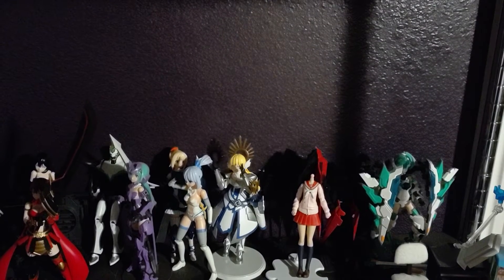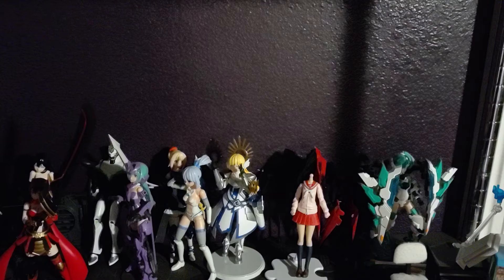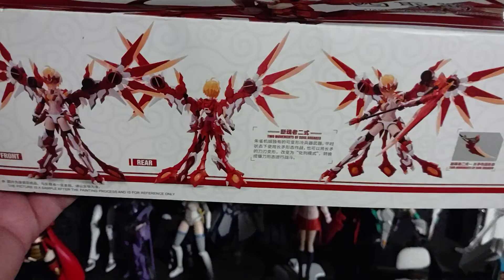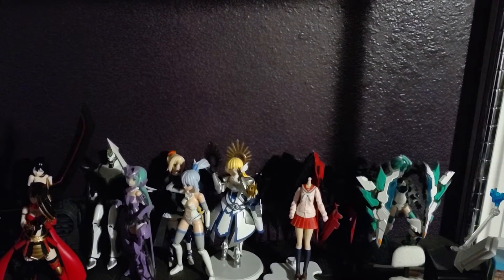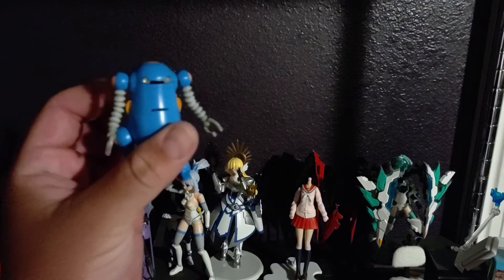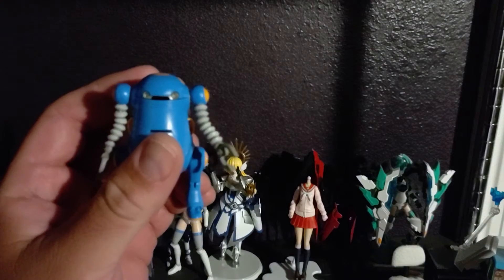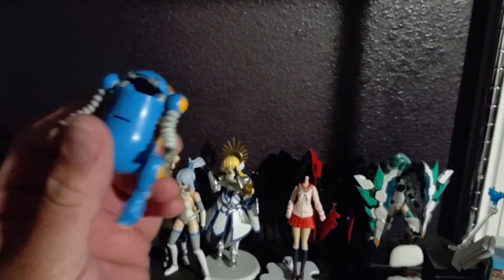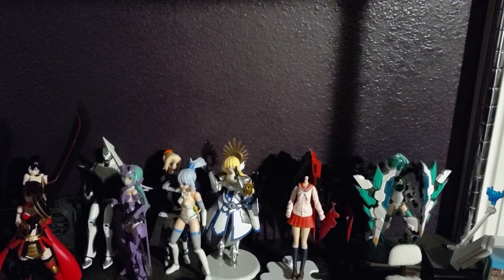ATK girl haul!!!! Vermillion Bird? I think so!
Today brought a great present to my steps,
a haul I did not expect!
ATK Girl Vermilion Bird came, and wow is she looking great. I can't wait to catch up with my backlog and put her together.

Also, I built a little Mechatro kit last night and that was a fun little distraction. What an adorable little guy! I wish I had some 1/35 scale figures to go along with him, the included ones I didn't put together yet.